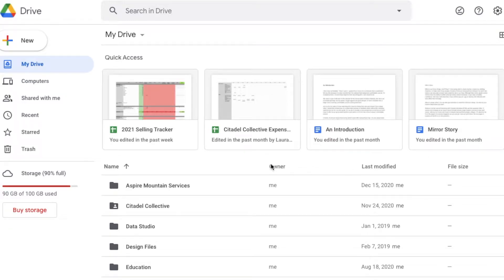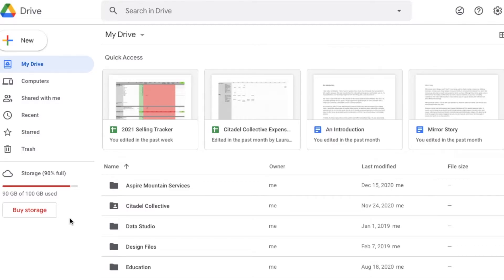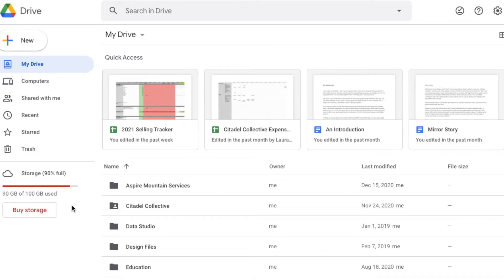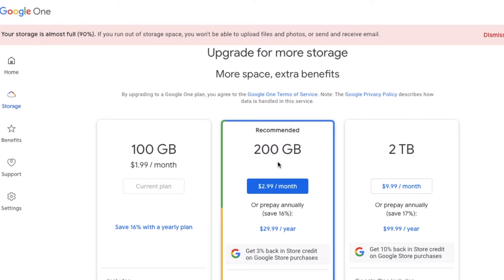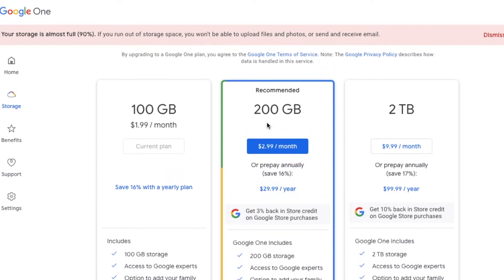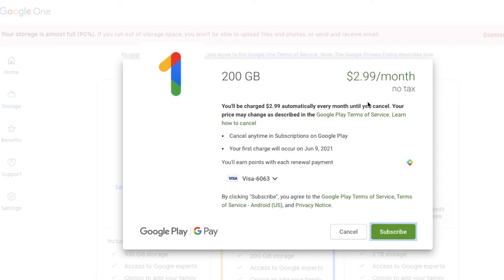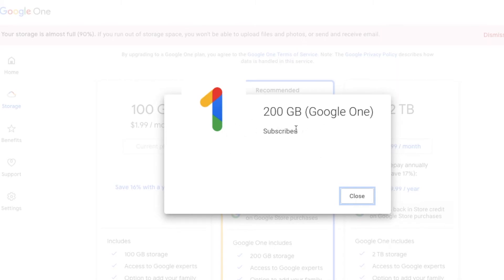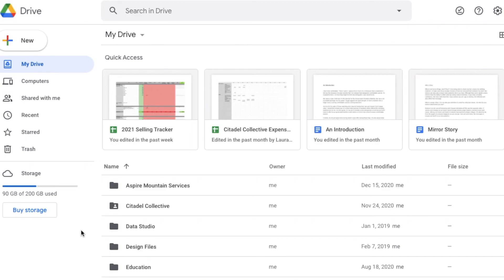How to Upgrade Your Google Storage for Cheap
Check out today's special tech deals:

In this video, we show you how to Increase Your Storage on Google Drive for really cheap. This might be helpful if you'r running out of space on your drive and plan to use up more storage space.